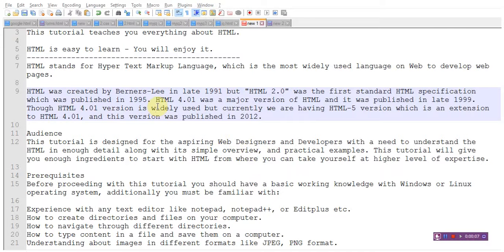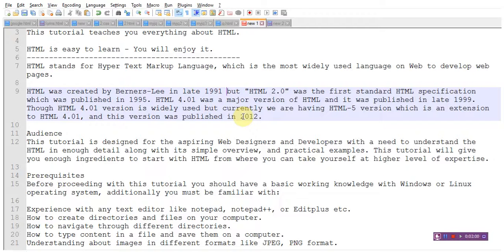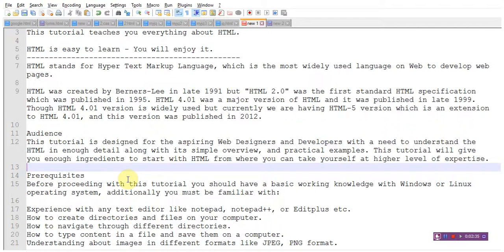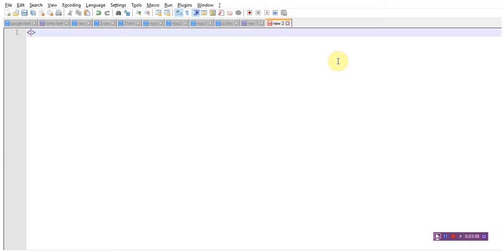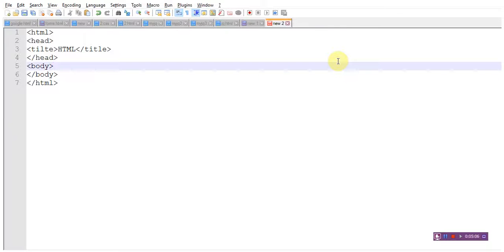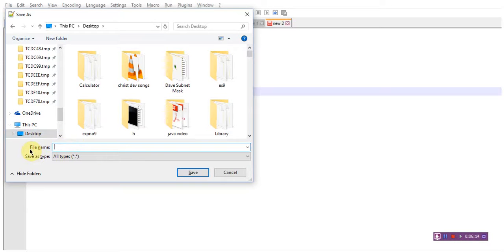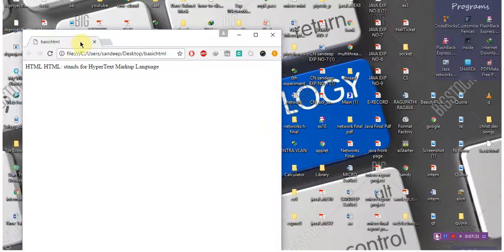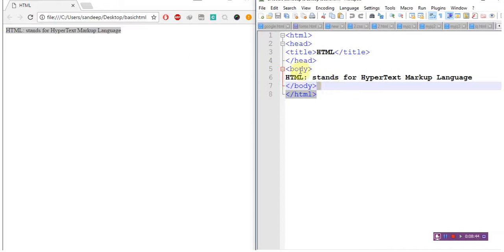Basic HTML code #1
Basic HTML Code For Beginners #1
Quick Intro about HTML + Sample Code.
-  sandeep simeon